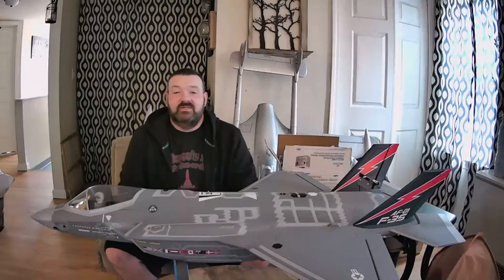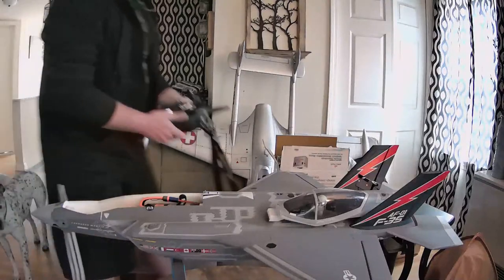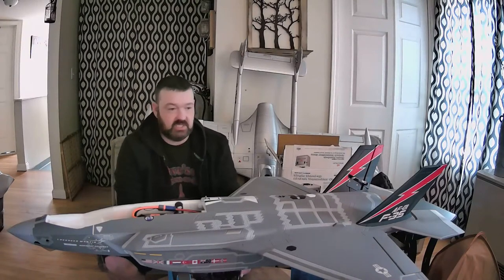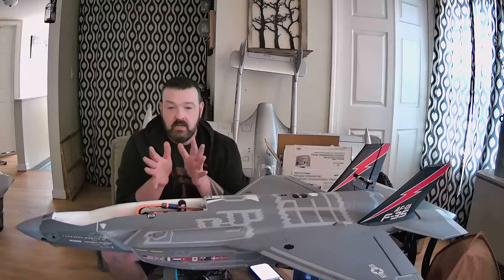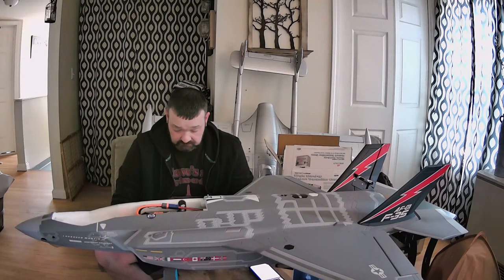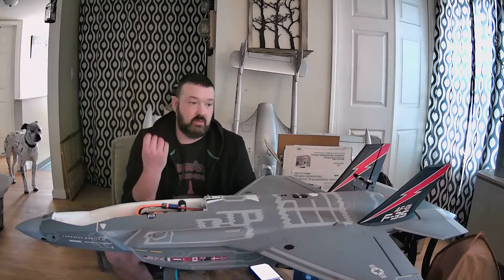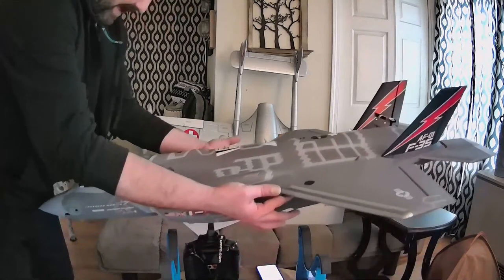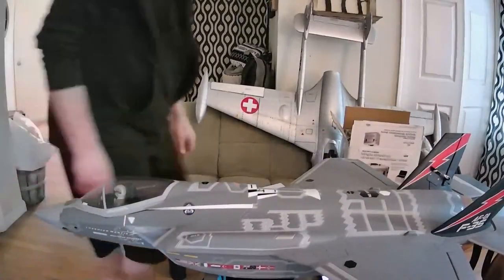Freewing F35, AR630 forward programming, set up